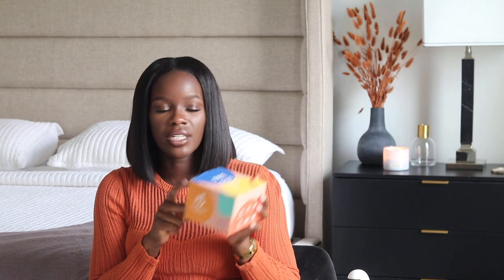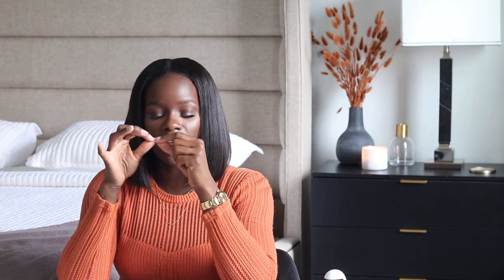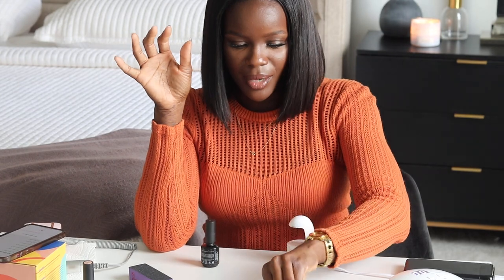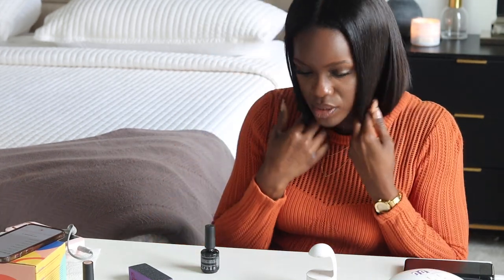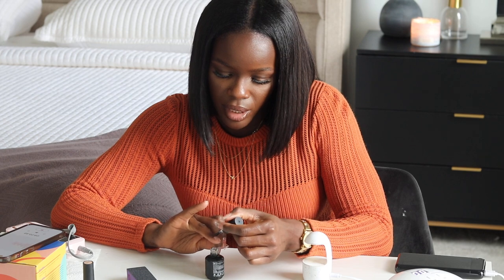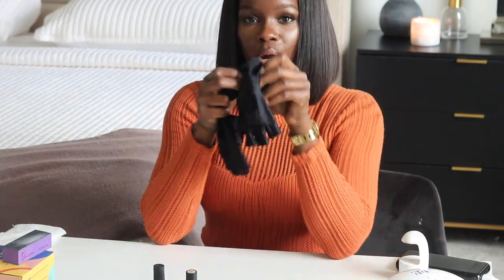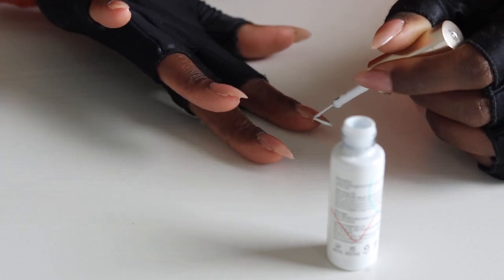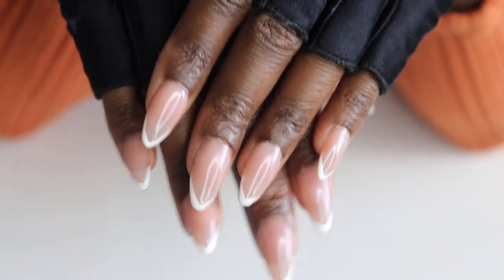LET'S DO OUR NAILS & CHAT | HEALING, GETTING OUT OF A RUT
"Gel X" Nail Kit
UV Lamp
UV Protection Gloves
Nail Drill
Nude Polish
Sheer Pink Polish
White Nail Art Polish
Top Coat
Cuticle Oil

Hey loves, I'm Fash! Here on my channel, you'll find videos on fashion, beauty, makeup and life in between. Join in on this journey with me.